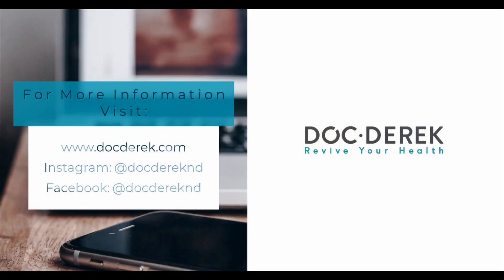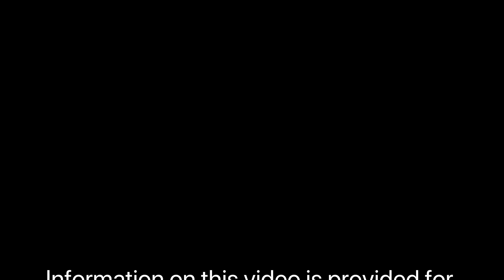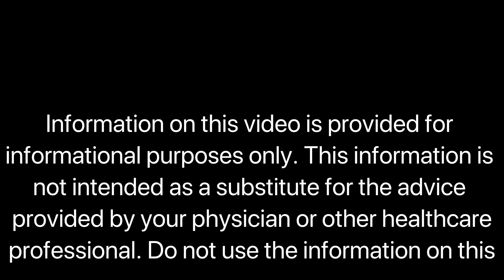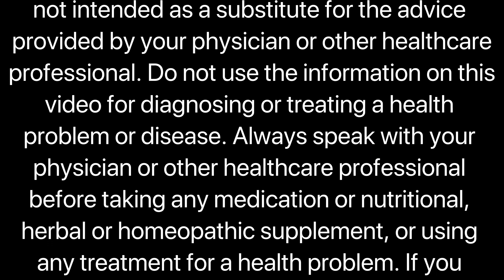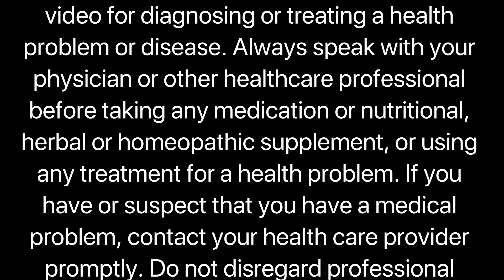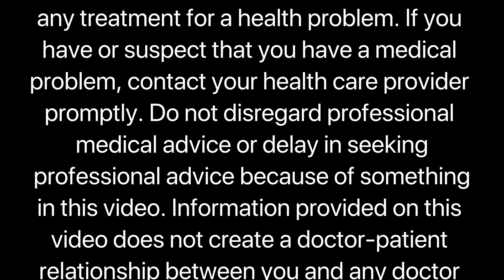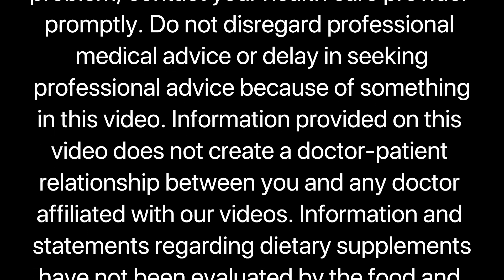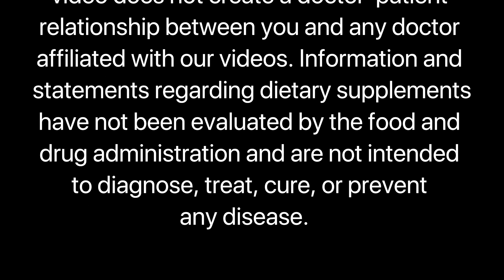Fasting Diet for Health (3): Intermittent Fasting, Time Restricted Eating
Do you need help losing weight, reversing diabetes, or managing other conditions like PCOS? I can help you. This video covers the basics of intermittent fasting, or time restricted eating.

This information is not intended as a substitute for the advice provided by your physician or other healthcare professional. Do not use the information on this video for diagnosing or treating a health problem or disease. Always speak with your physician or other healthcare professional before taking any medication or nutritional, herbal or homeopathic supplement, or using any treatment for a health problem. If you have or suspect that you have a medical problem, contact your health care provider promptly. Do not disregard professional medical advice or delay in seeking professional advice because of something in this video. Information and statements regarding dietary supplements have not been evaluated by the food and drug administration and are not intended to diagnose, treat, cure, or prevent any disease.